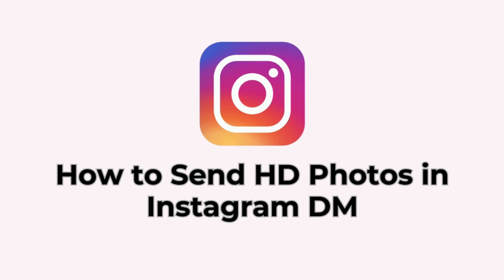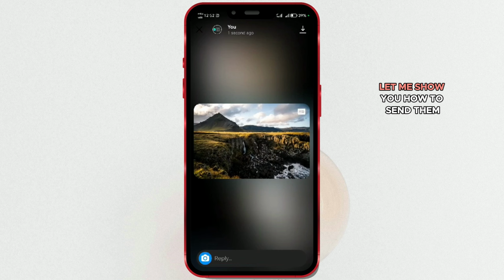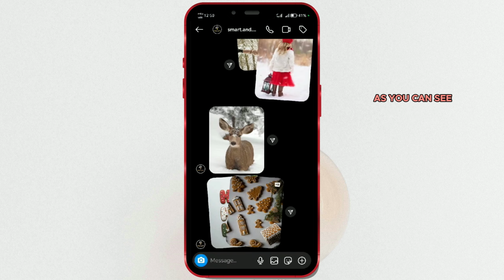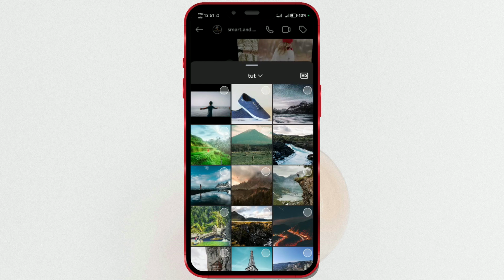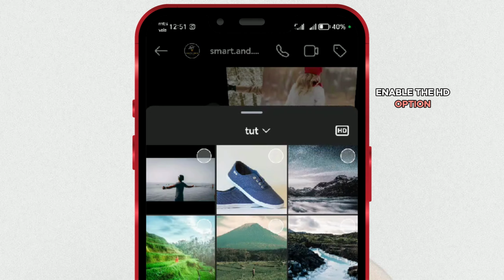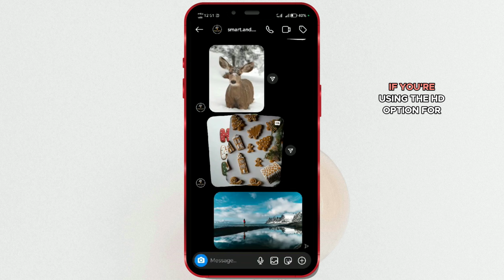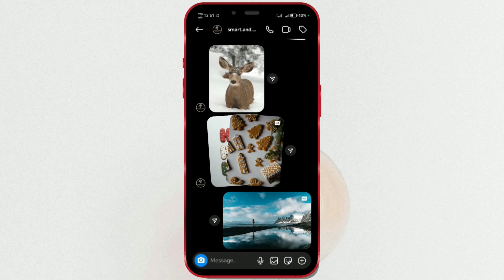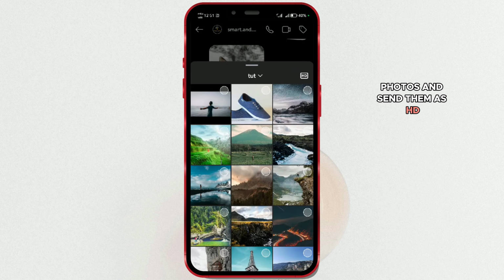How to Send HD Photos in Instagram DM | New Feature!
With Instagram’s latest update, you can now send high-definition photos with minimal quality loss! 🎉 In this video, I’ll show you how to send photos in HD via Instagram Direct Message.